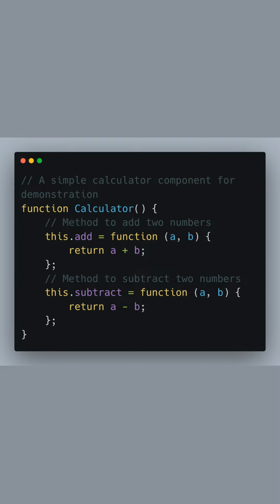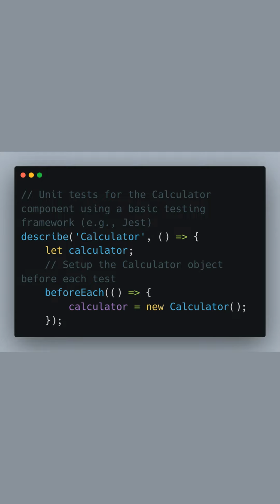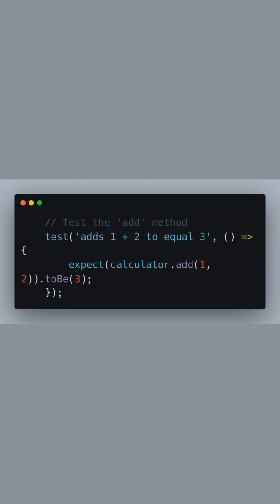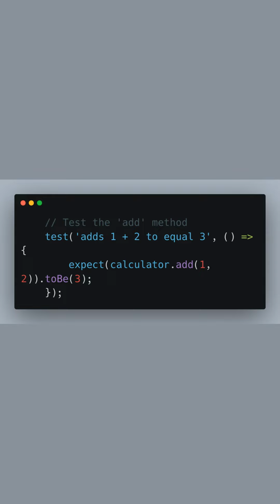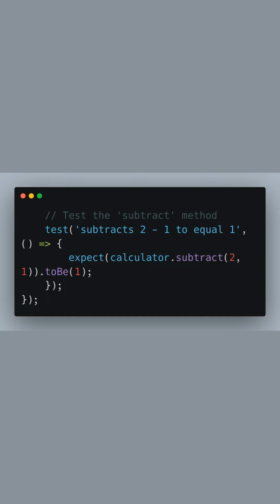Master JavaScript with Simple Calculator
Learn to unit test with a simple calculator ⬇️

- Understand basic JavaScript
- Familiarize with Jest